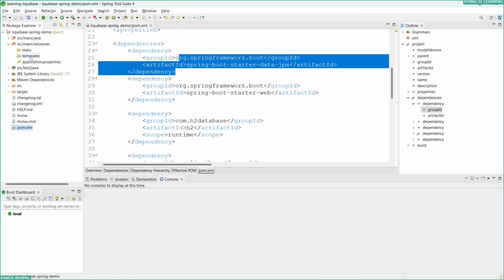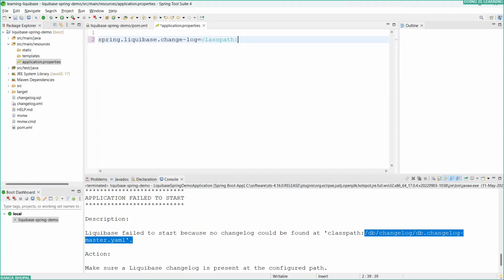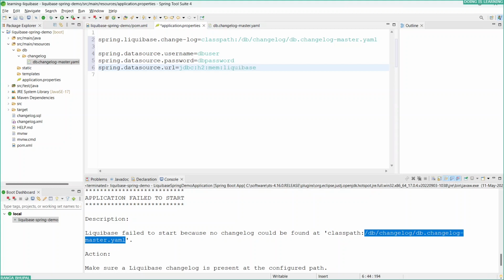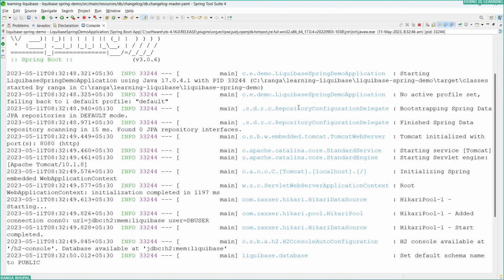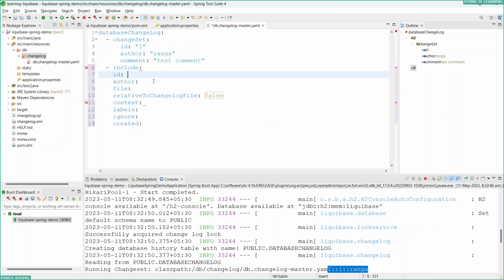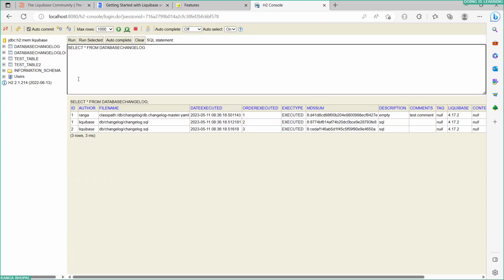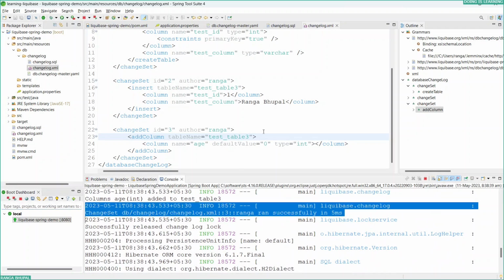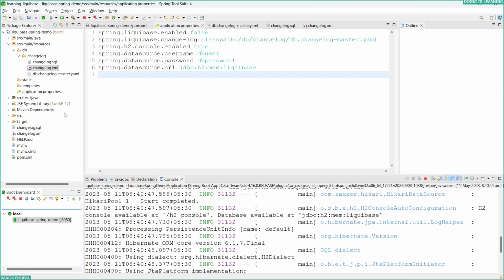LIQUIBASE LIBRARY - BASICS - PART 04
LEARNING LIQUIBASE LIBRARY - VERSION 4.21.1 - USING LIQUIBASE AT SPRING BOOT PROJECT